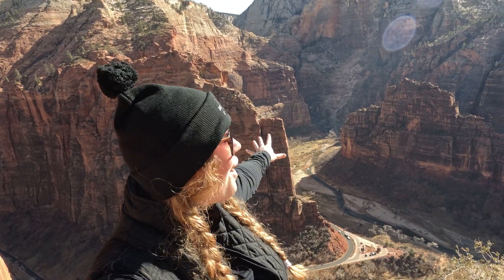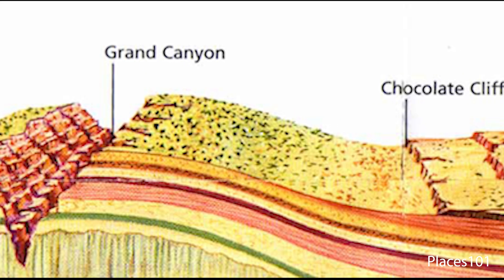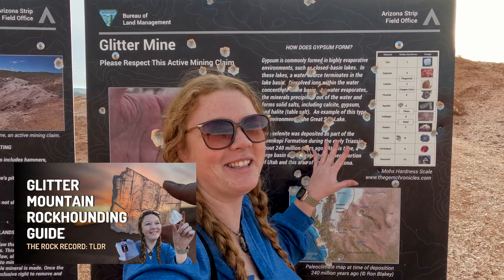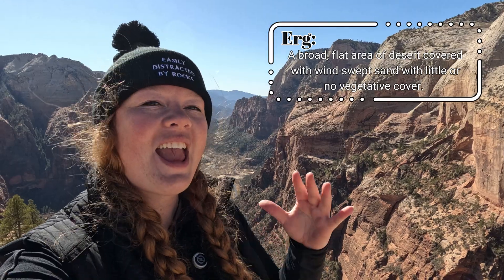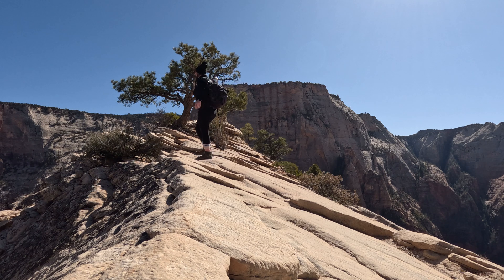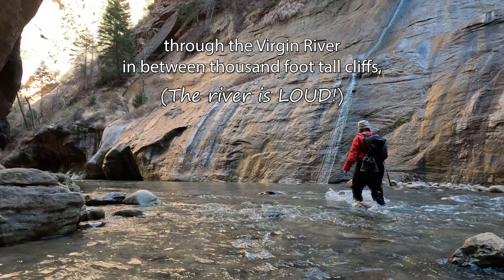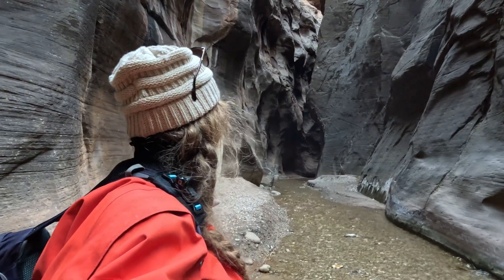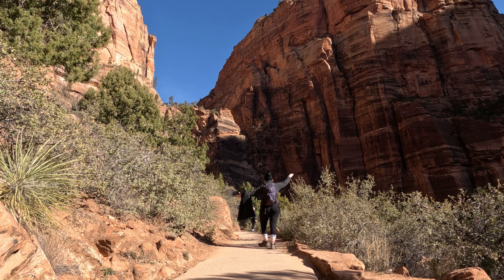Zion's Ancient Story: From Ancient Seas to Desert Dunes to Canyon | The Rock Record TLDR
Join us as we explore the hidden geological story of Zion National Park!

While most visitors come for the stunning views, these towering cliffs tell an incredible tale of ancient seas, vast deserts, and the persistent power of water to shape our planet.

In this episode of The Rock Record, we'll discover how these iconic cliffs formed over 270 million years, explore what was here before the canyon existed, and see how the Virgin River continues to shape this landscape today.

🏔️ What you'll learn:
• The story of the ancient environments preserved in rock
• How the Virgin River carved the canyon
• Why Zion is one of the best places to study Earth's history

Chapters:
00:00 Introduction to Zion National Park
00:31 The Geology of Zion National Park
03:22 The Navajo Sandstone & Zion's Cliffs
05:08 The Virgin River at Zion & The Narrows
08:10 The Geology of Angels Landing
08:41 Thanks for watching The Rock Record TLDR: Zion!